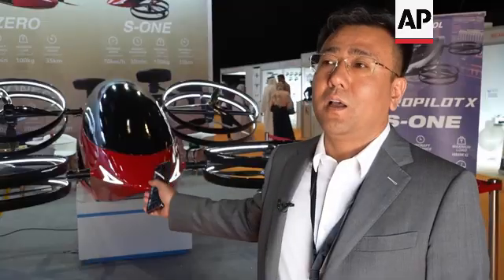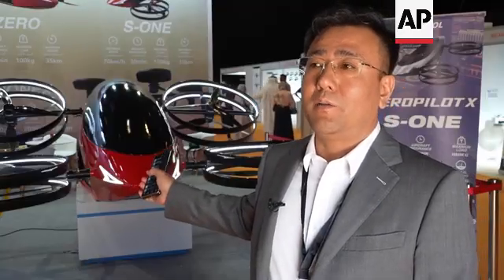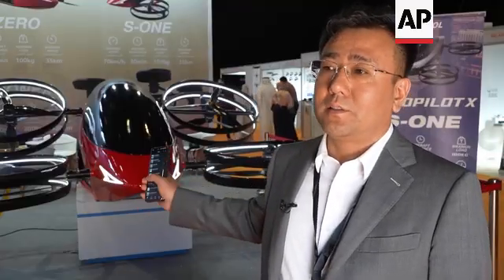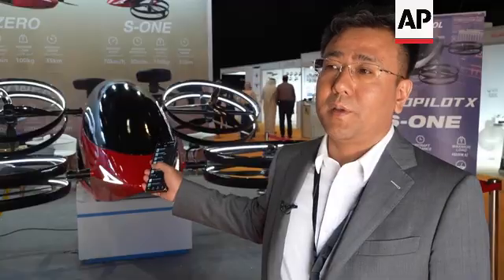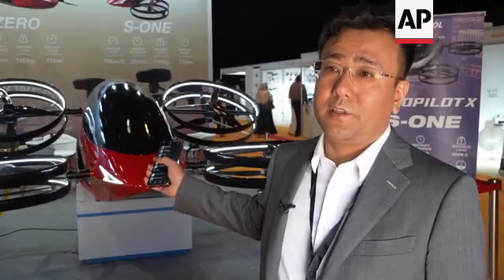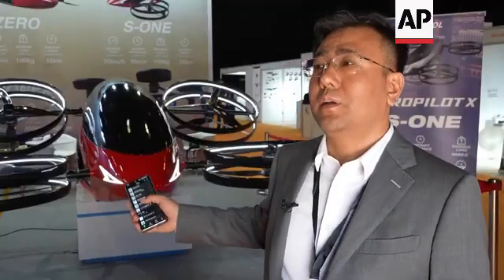Drones and flying cars soar at Dubai show on the latest technology in the industry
UAE DRONE EXHIBITION

RESTRICTION SUMMARY:

LENGTH: 3:32

ASSOCIATED PRESS
Dubai - 7 October 2025
1. Drones on display
2. Various of drone docking station models
3. SOUNDBITE (English) Liu Li Ming, manager at GDU Technology: "We are very glad to introduce our most latest docking station, which is called the Skyhawk Docking Station. It's the very first kind of its kind. It is a docking station for your vehicle. So, with this docking station, you can not only drive but also fly the drone at the same time. So, it's a very efficient tool for our pilots."

4. Various of technician installing screws of propellers
5. Technicians working on propellers
6. Visitors at the Yingwu stand
7. Various of Yingwu flying car
8. SOUNDBITE (English) Zhang Ming Tian, CEO of Shenzhen Yingwu Intelligent Technology:
"Here is our latest product, aircraft for one person or one passenger driving. So, this new product can fly at about 600 meters high and normally, we fly it (at) 10 meters high. And it can fly about 30 minutes, and can payload one person (who weighs) about 100 kilograms (220 pounds)."

9. Various of visitor climbing into the S-Zero Yingwu flying car and sitting inside
10. Various of visitors at exhibition
11. SOUNDBITE (English) Sun Yubing, Manager of Shandong Sky Intelligent Technology:
"Now for the drone, it can fly up to 150 meters high to (help in) cleaning the very tall buildings. Maybe in Dubai there are many buildings that are very, very high. So, the drone can help you to do this work and make the work more efficient. The drone can clean the buildings (at) 1,400 square meters per hour, so the efficiency is very high."

12. Tracking shot of a drone
13. Various of drones on display, visitors at exhibition
14.  DJI Matrice 300RTK drone on show
STORYLINE:
Drone makers from around the world converged on Dubai earlier this month for an exhibition that explored the future of vertical flight technology.

The exhibition, VertiExpo Dubai featured a docking station that can launch a drone from a moving vehicle and a flying car that seats one passenger.

Visitors climbed into a flying car to have a first hand experience and see how it feels to sit inside it.

The show featured a single-person flying car made from a titanium alloy that can travel in the air for half an hour.

It is an "aircraft for one person or one passenger driving. So, this new product can fly at about 600 meters high," said Zhang Ming Tian, the CEO of Shenzhen Yingwu Intelligent Technology.

The exhibition which ran from Oct. 7 to Oct. 9 looked beyond transportation, exploring the way drones can help in agriculture, medical services and even firefighting efforts.

One company showed drones designed to help clean the facades of high-rise buildings, technology that could be useful in skyscraper-studded Dubai.

"So, the drone can help you to do this work... The drone can clean the buildings (at) 1,400 square meters per hour," said Sun Yubing, the manager of Shandong Sky Intelligent Technology company.

The tech show featured live demonstrations and drew nearly 100 exhibitors, including several firms from China that unveiled some of their innovations.

GDU Technology made its first participation in a show in Dubai with two drone docking stations, designed to be mounted on vehicle roofs.

The exhibition explored the future of aviation technology and how it might transform the way people commute within cities.

AP video shot by Bassam Hatoum